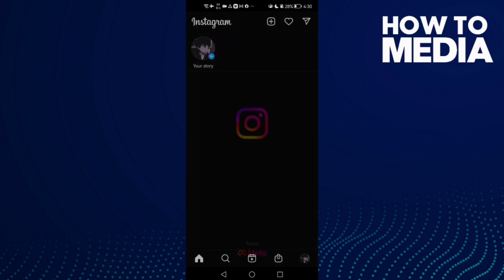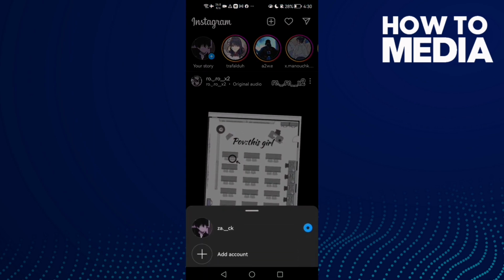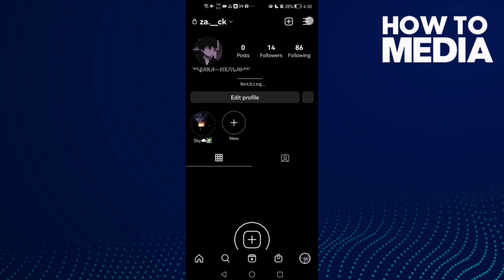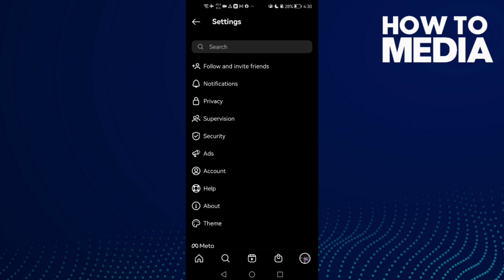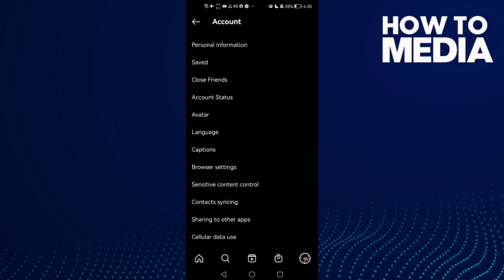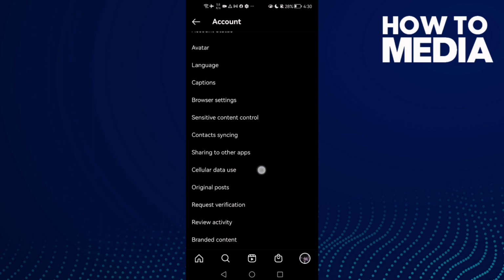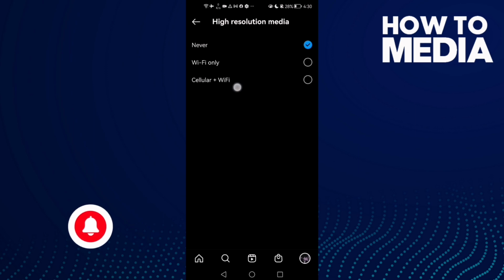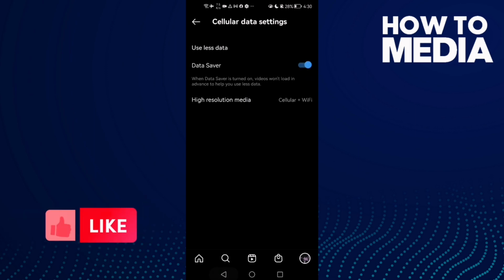How to Fix and Solve Instagram Picture Quality on Android or iphone - IOS phone Problem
How to Fix and Solve Instagram Pictures Quality on Android or iphone - IOS phone Problem

in this video we discuss :